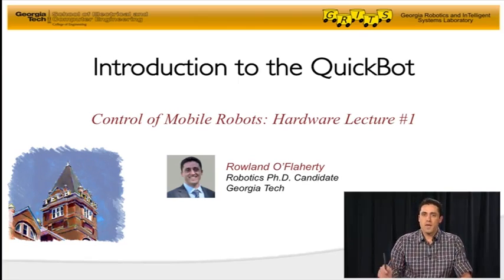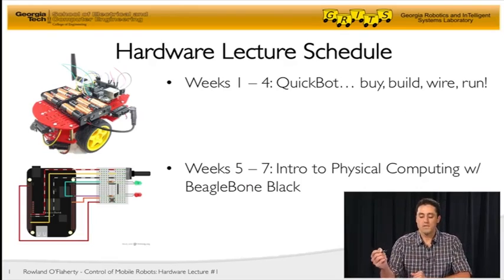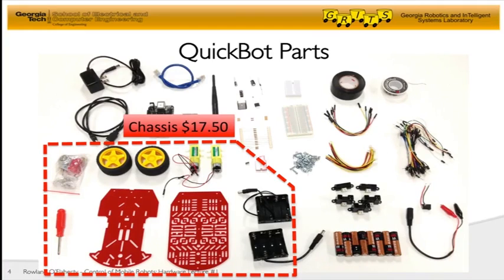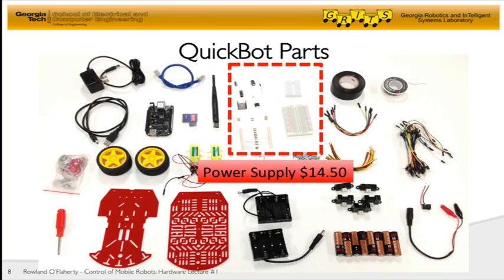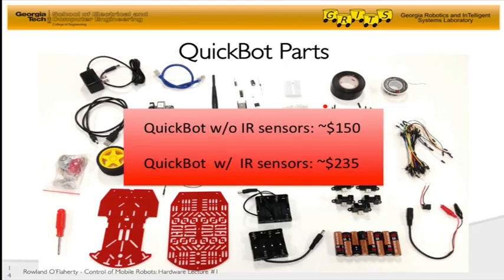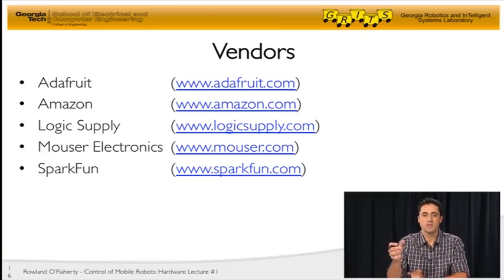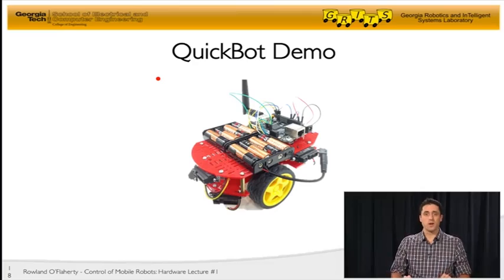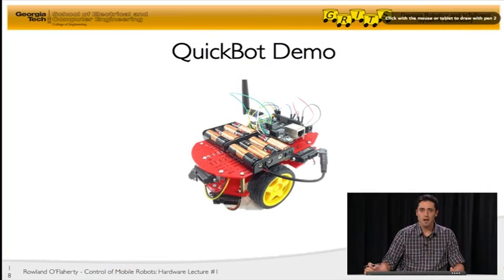1 11 Hardware Lecture 1